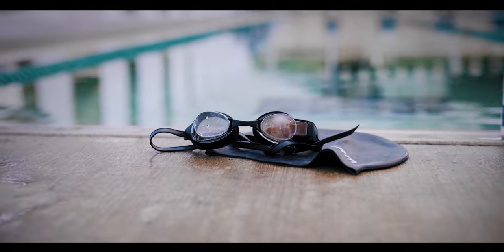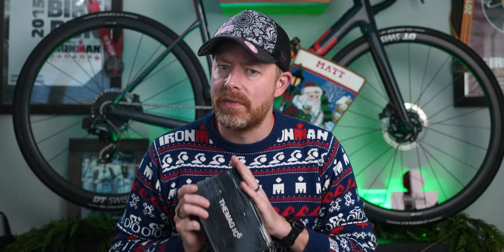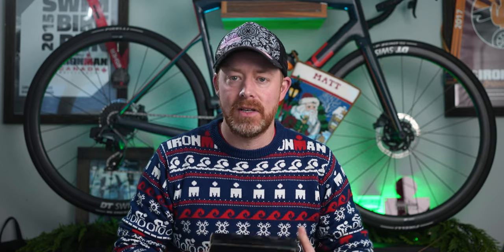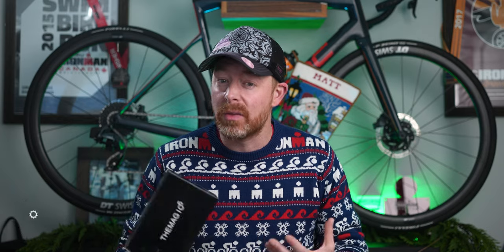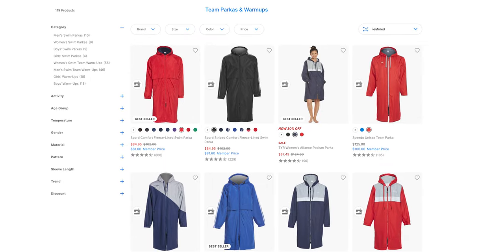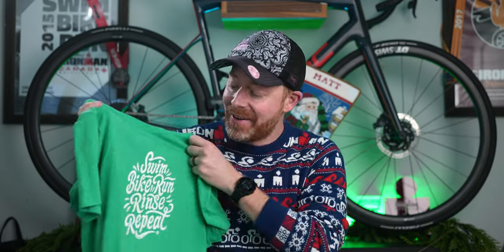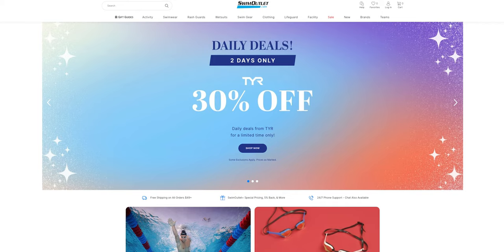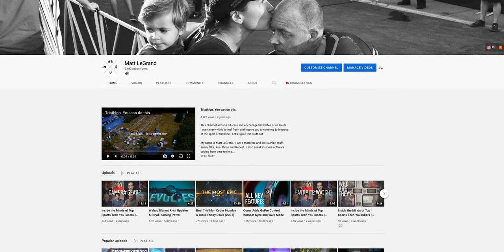Best Swimming Gift Ideas 2021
Here are a few gift ideas for the swimmer in your life.

Swim Gift Ideas:

Form Swim Goggles
Speedo Vanquishers

Shammy Towel
Pull Buoy